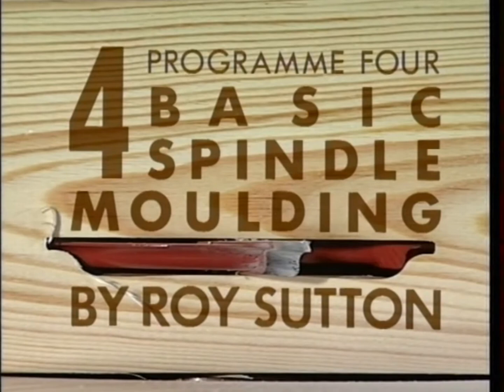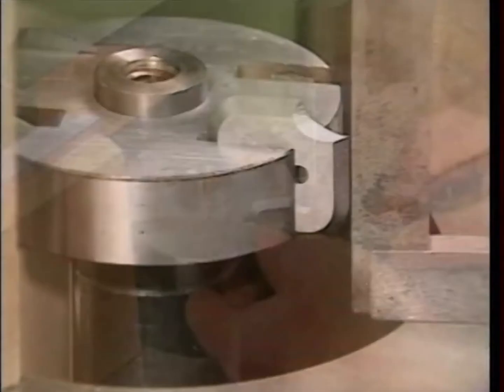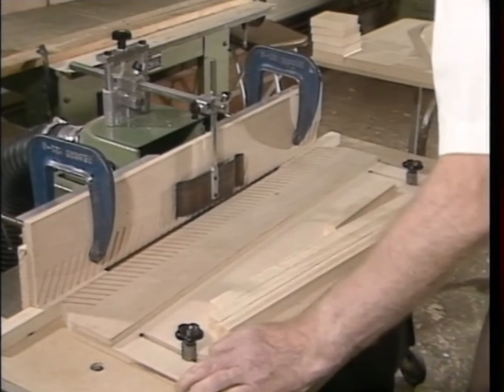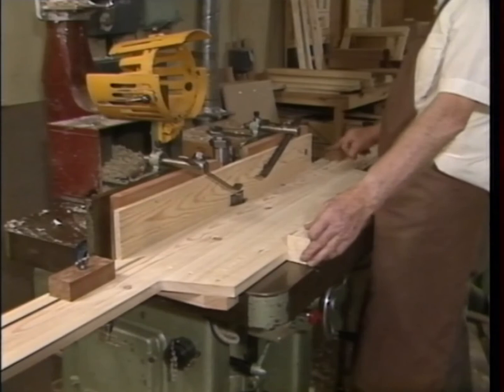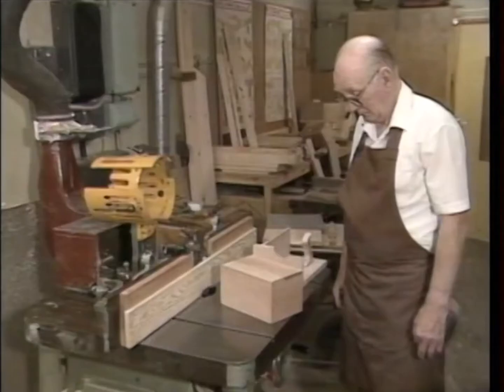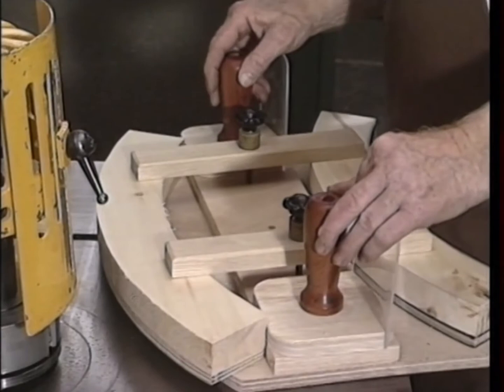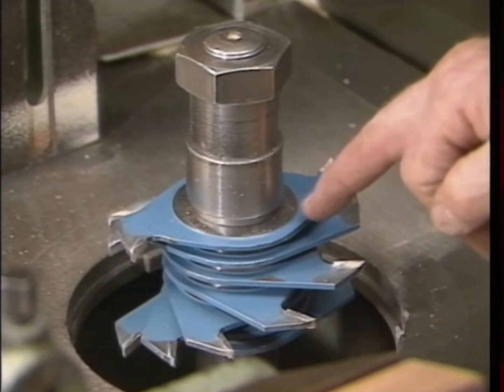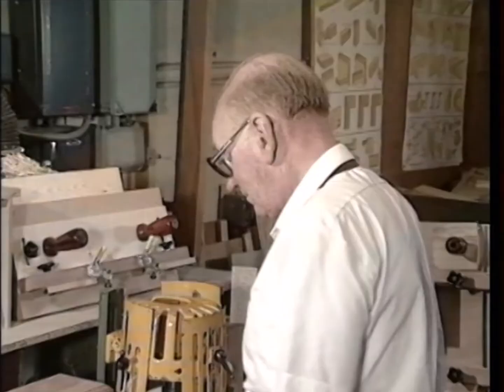Basic Spindle Moulding by Roy Sutton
Roy Sutton was a well-known woodworker in the world of British Woodworking in the 80s and 90s and produced a few excellent VHS tapes on working with Routers and other woodworking equipment, this video goes over the basics of using the Spindle Moulder, although it is a 20+ year old video many of the principles still apply to spindle moulders today.

I believe that Roy would rather have his work freely available for all to see and make of use now that such a large amount of time has passed since it was made, let alone since he passed away rather than have it fade away into obscurity by having all hard copies either sat on people's shelves gathering dust or thrown into skips.

Roy passed away on the Sixteenth of November in 2000 at the age of 82 from an Asbestos-related illness, likely Mesothelioma.